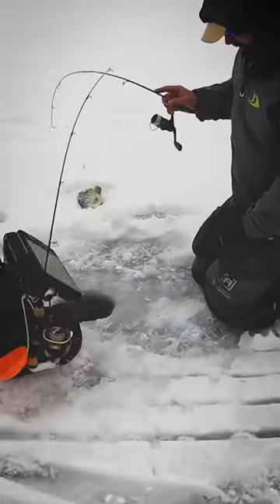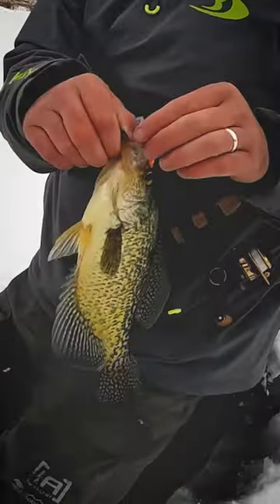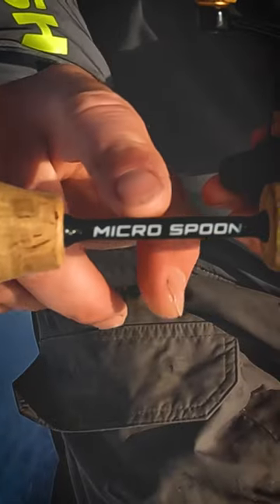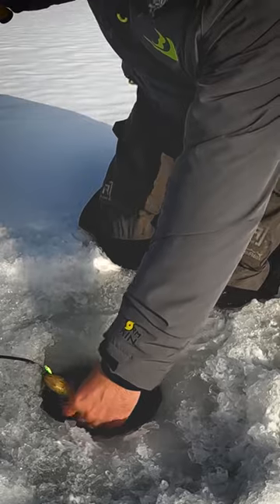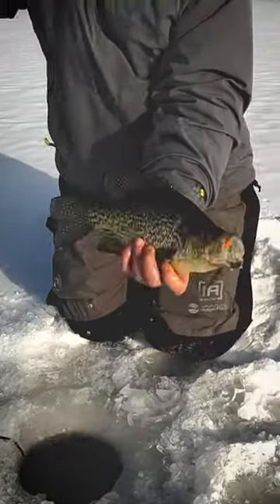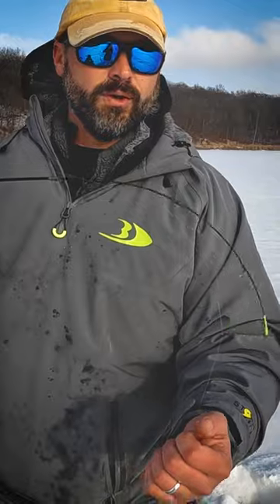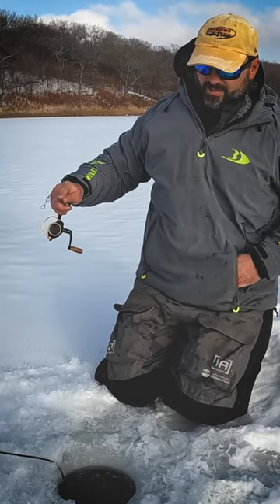Micro Spoon Ice Fishing ❄️🐟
Using a micro spoon to catch panfish through the ice.
Bluegills, Crappie, perch, they like micro spoons.